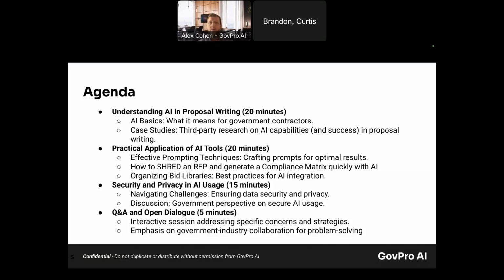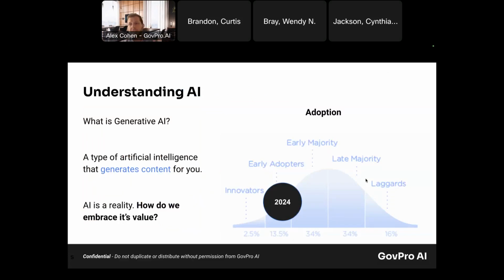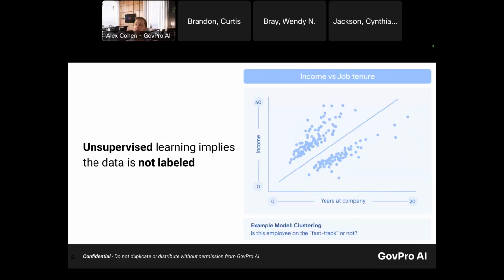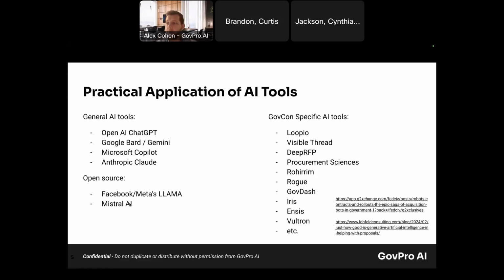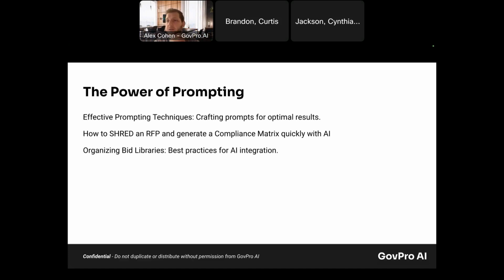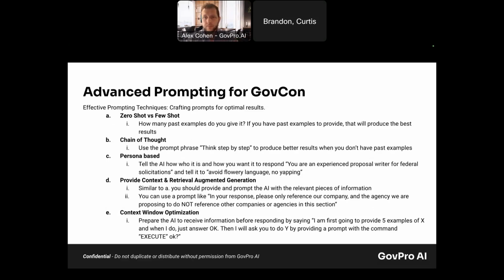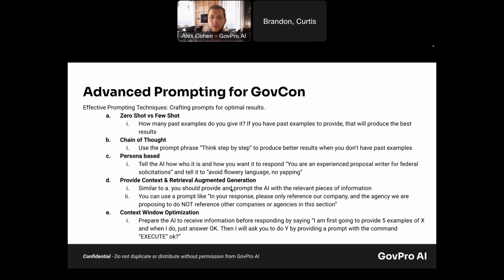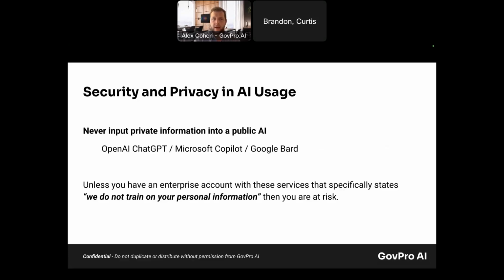Navigating the Future of Proposals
Dive into the future of government contracting bids where AI tools not only augment writing processes but also help secure a competitive edge. Learn about practical AI applications, the importance of data security, and best practices to integrate AI seamlessly into your bid and proposal strategy.